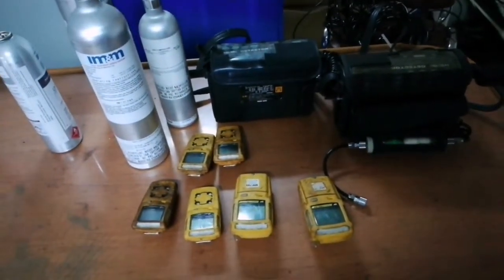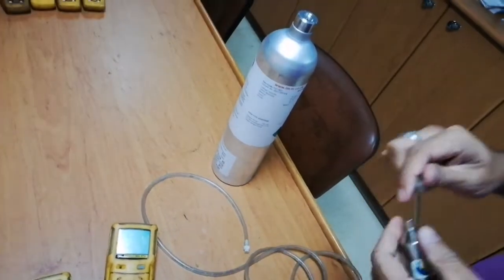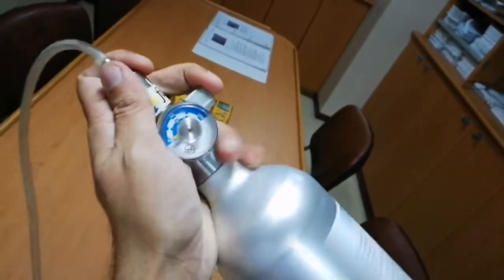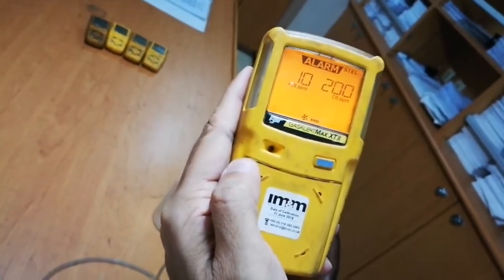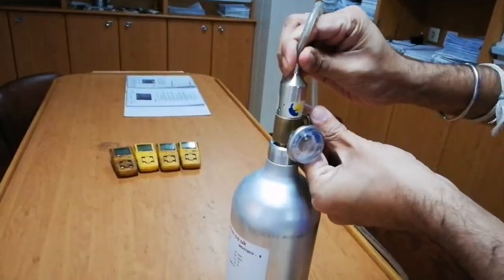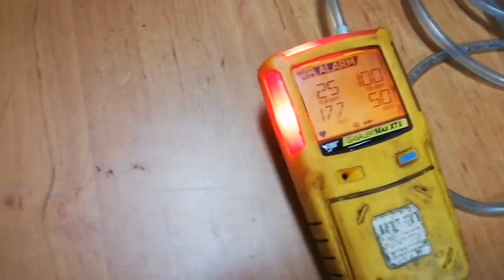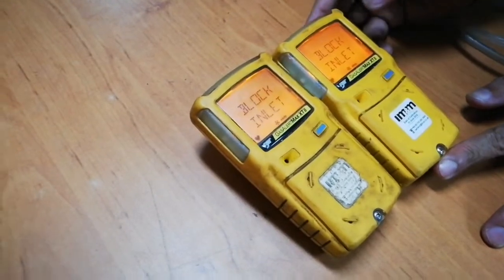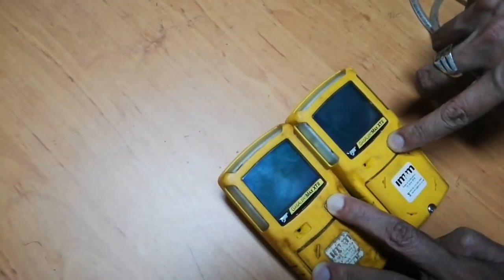BW GasAlert MAX XT II | Calibration Guide | Merchant Navy Life | Multi Gas Detector | Honeywell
Hello Friends😍

This video is about BW GasAlert MAX XT II | Calibration Guide | Merchant Navy Life | Multi Gas Detector | Honeywell

This video will give you clear instruction in details to calibrate BW GasAlert MAX XT II series.

SENSOR SPECIFICATIONS
GASES
STANDARD
MEASURING
RANGE RESOLUTION
HYDROGEN SULFIDE (H2S) 0 - 200 ppm 1 / 0.1 ppm
CARBON MONOXIDE (CO) 0 - 1,000 ppm 1 ppm
OXYGEN (O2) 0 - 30% vol. 0.1% vol.
COMBUSTIBLE GASES (LEL) 0 - 100% LEL
0-5.0% v/v
1% LEL
0.1% v/v

My Channel